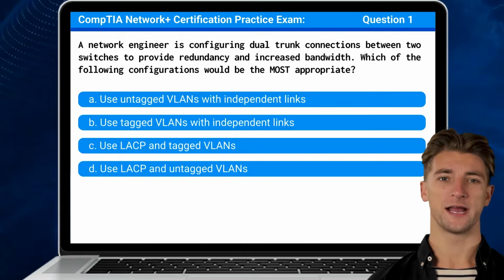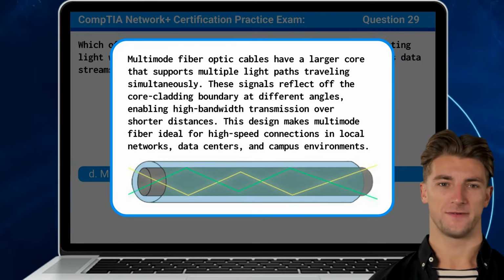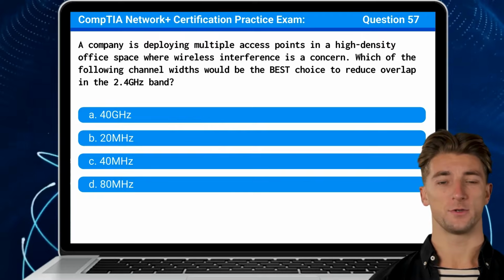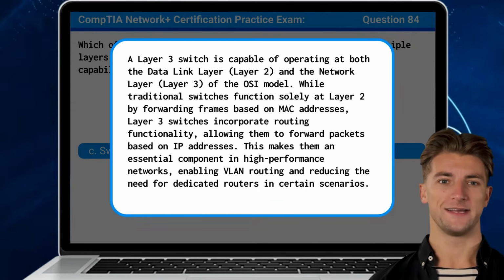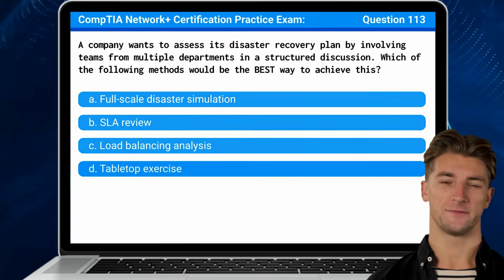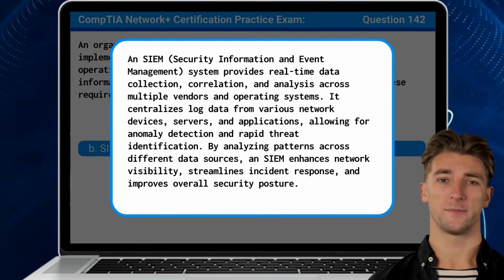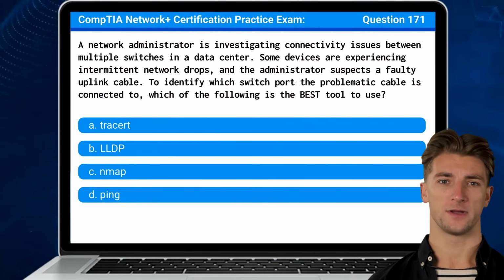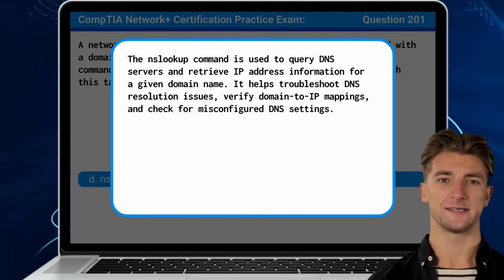CompTIA Network+ (N10-009) - Full-Length Practice Exam - Provided FREE By Certification Cynergy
This free full-length practice exam is designed to help you apply what you’ve learned and track your progress as you prepare for the CompTIA Network+ (N10-009) certification exam. Each question, answer, and explanation was carefully constructed to reinforce key concepts outlined in the official CompTIA Network+ exam objectives. These guided practice questions give you the opportunity to test your knowledge in a structured way, making sure you understand not just the correct answer but also the reasoning behind it. For the most complete preparation experience possible, view each video in the playlist as many times as desired.

Prerequisites: CompTIA A+ Core 1 or equivalent knowledge. A basic understanding of binary is also helpful, especially for topics like IP addressing and subnetting.